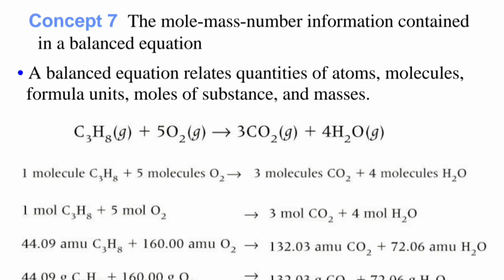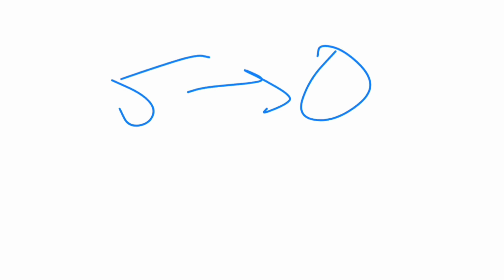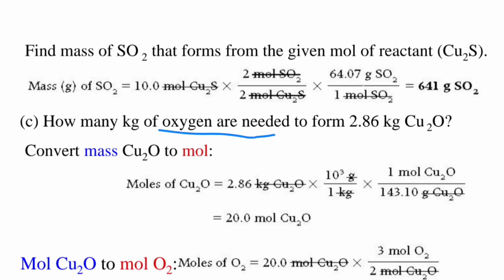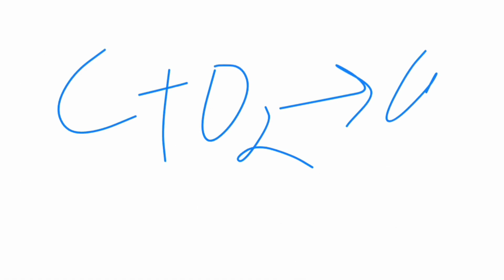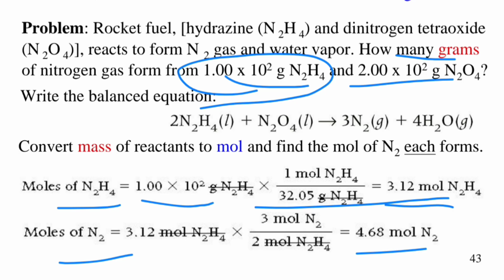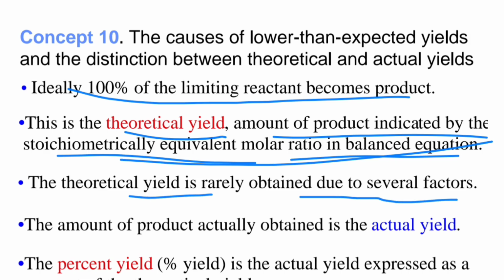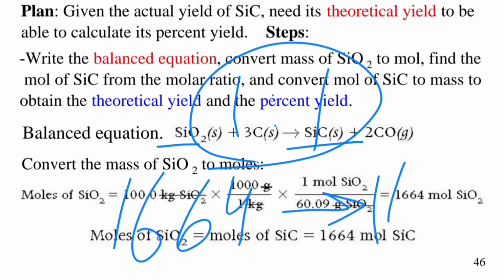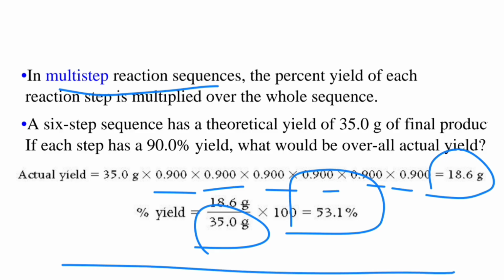IMAT Chemistry Lecture 9 | Limiting Reactant and Percentage Yield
Limiting Reactant:
The limiting reactant is the reactant that is completely consumed in a chemical reaction, determining the maximum amount of product that can be formed.

Percentage Yield:
Percentage yield is the ratio of the actual yield of a product to the theoretical yield, expressed as a percentage. It measures the efficiency of a chemical reaction.